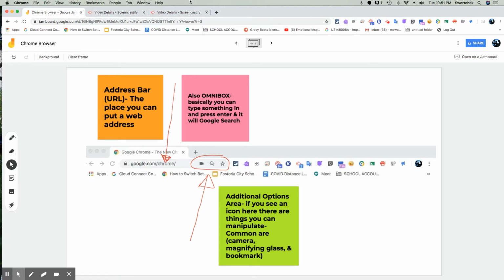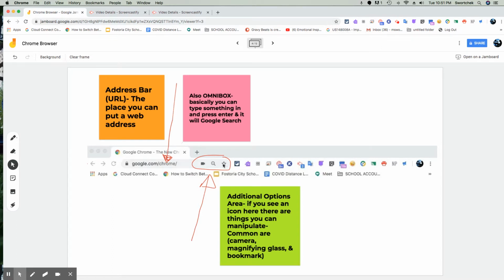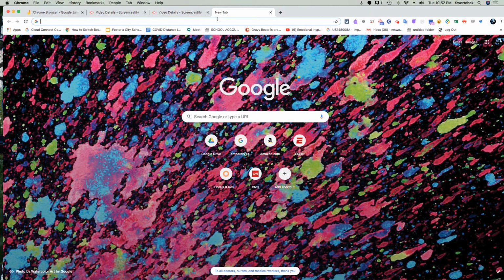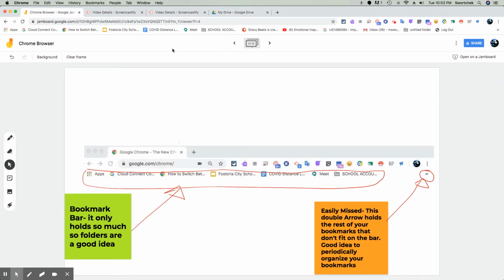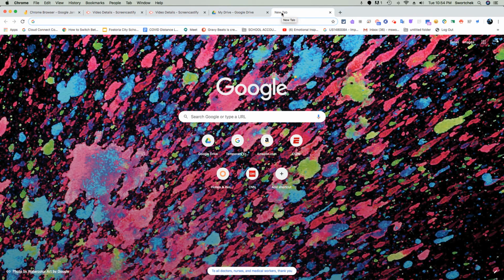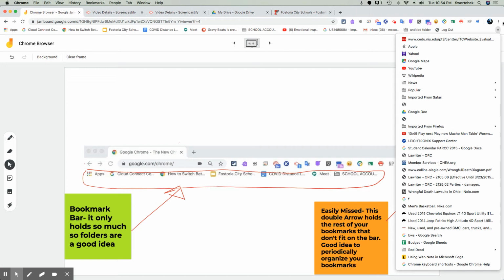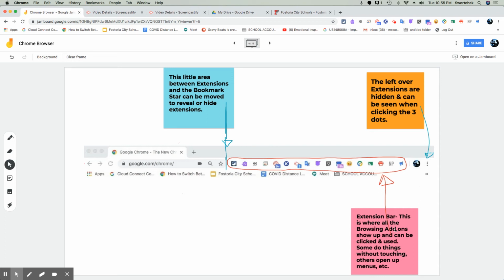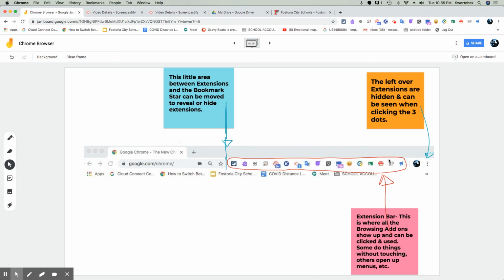Google Chrome Training Step 3: Site Settings, Bookmark Bar, Extensions, and more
Google Chrome Training Step 3: Site Settings, Bookmark Bar, Extensions, and more These trainings were created for Fostoria City Schools